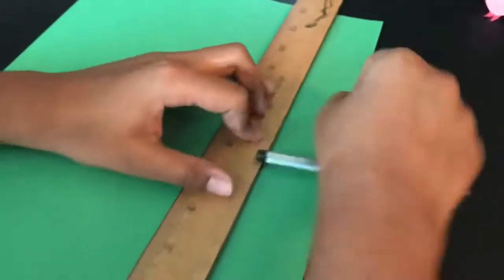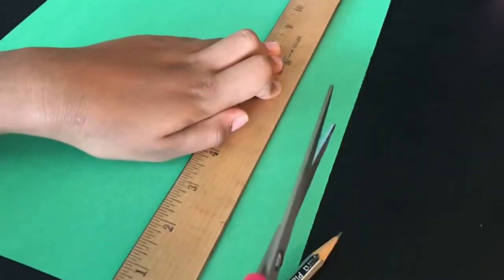How to make a simple easy paper snake | Easy paper craft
Hello everyone, In this video I will show you how to make a simple easy paper snake. Here I will show you step by step on making a paper snake